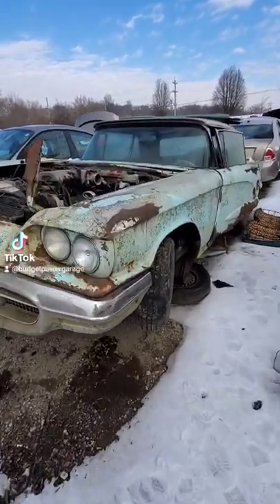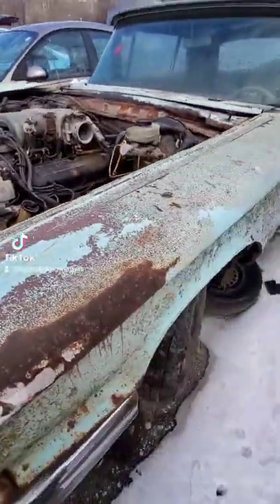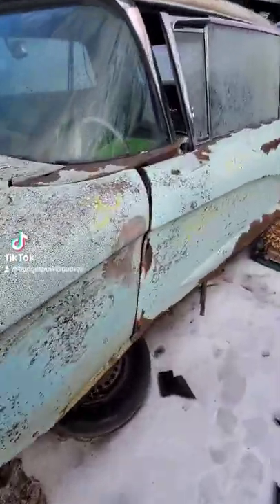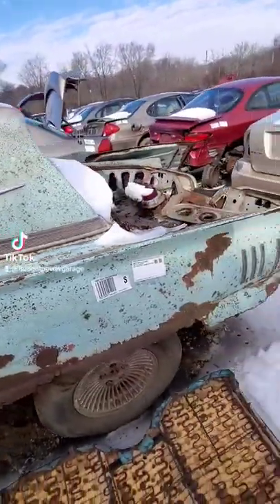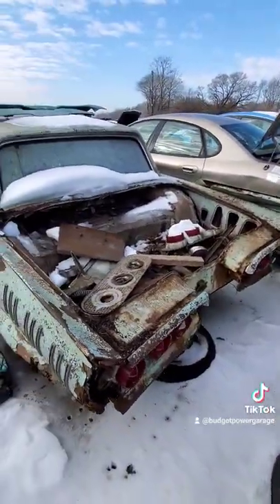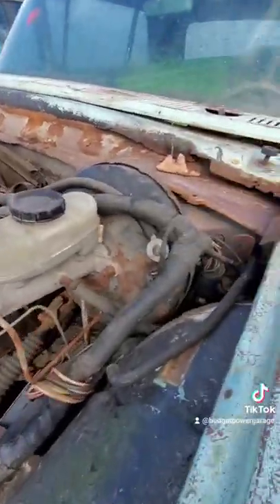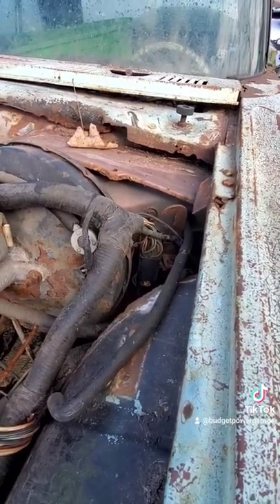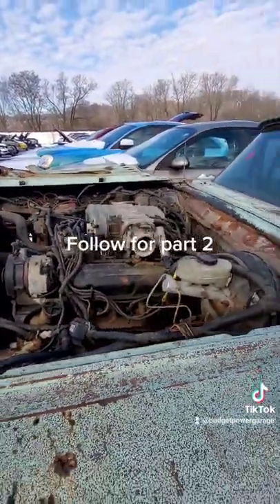1960 thunderbird at the junkyard